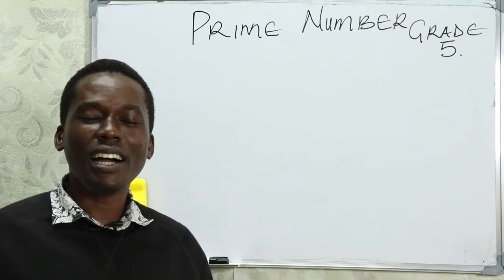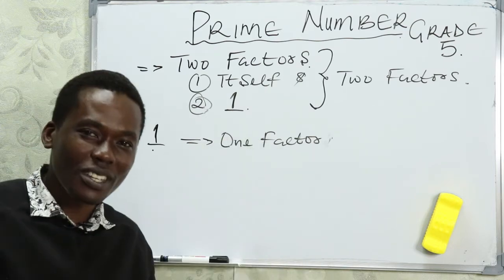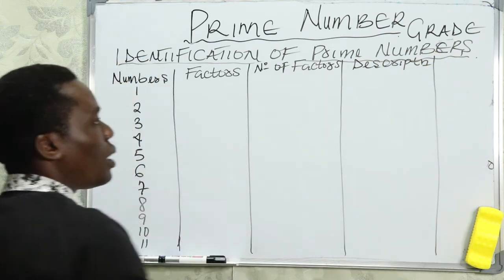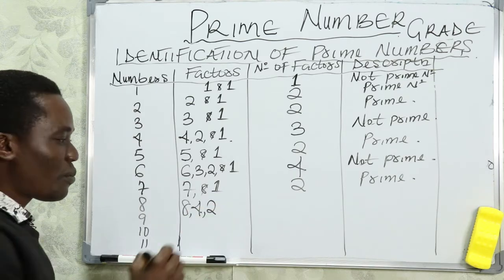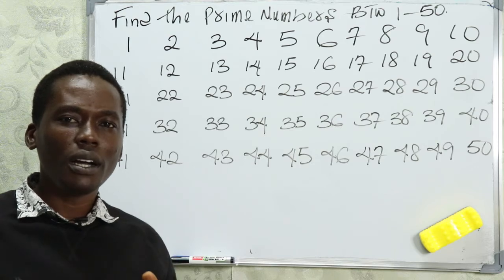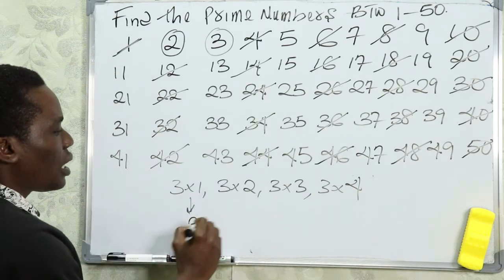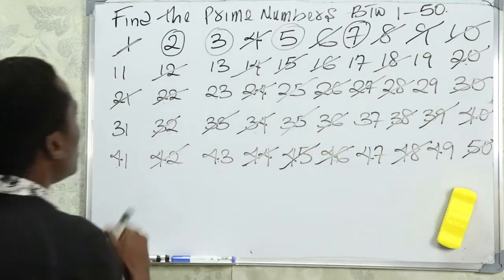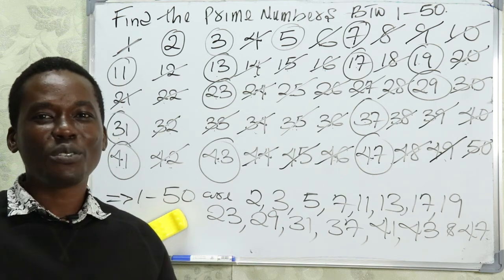How to Find Prime Numbers | Full Video with Easy Steps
How to Find Prime Numbers | Full Video with Easy Steps. @freemathsvideos

This video is one of the series of videos that will be produced according to the scheme of work for pupils in grades 1 to 6. This Video is for Grade 5

Other topics in the first term of the grade 5 scheme of works are:
1. Basic Operation of whole numbers: Addition and subtraction and word problems on whole numbers;
2. Basic Operations of whole numbers: Multiplication and division and word problems on whole numbers;
3. Prime Numbers: Factor, Prime numbers, Prime Factorization, and multiples;
4. Fractions: Definition, Types, addition and subtraction of fractions, word problems, multiplication, division, and word problems (Application);
5. Decimal Fractions: meaning of decimal fractions, place value, changing fractions to decimals, decimals to fractions;
6. Decimal: Place values of decimals, change decimals to fractions and fractions to decimals, addition, and subtract of fractions using numbers;
7. Decimal: Multiplication and Division of decimals;

ABOUT THIS CHANNEL:
On this Channel we will present:
1. Mathematics topics for Olympiad Maths Competition, GCSE, SAT students
2. Mathematics topics for senior secondary school
3. Mathematics topics for university students
4. Solve Mathematics past questions etc.